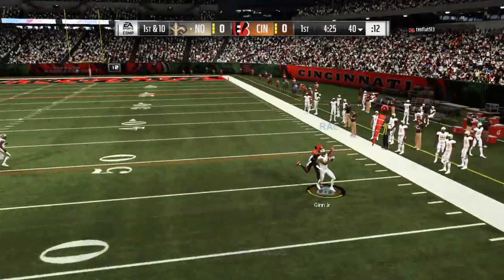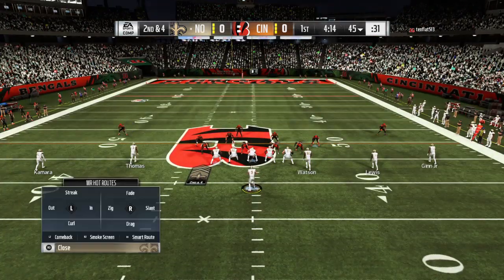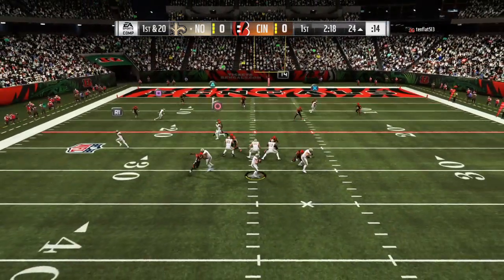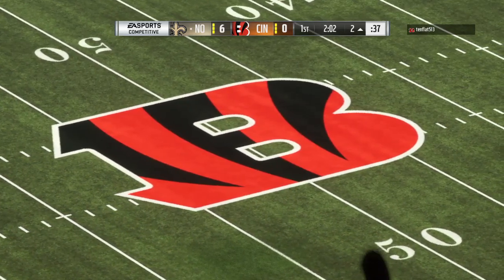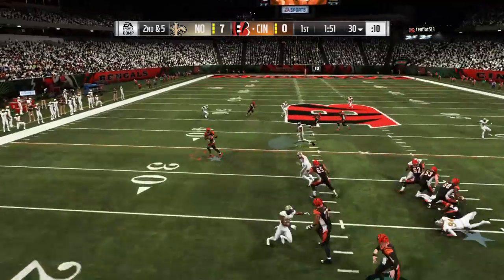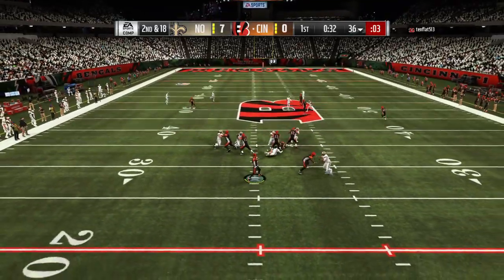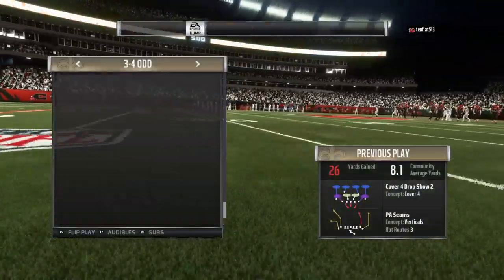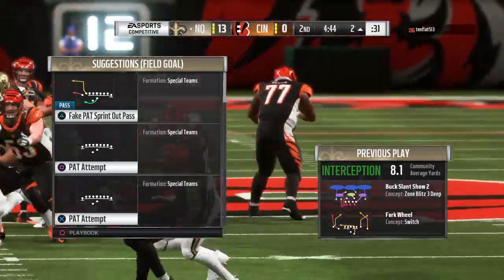Madden NFL 19_20190420212622